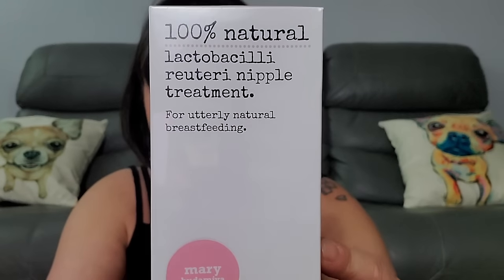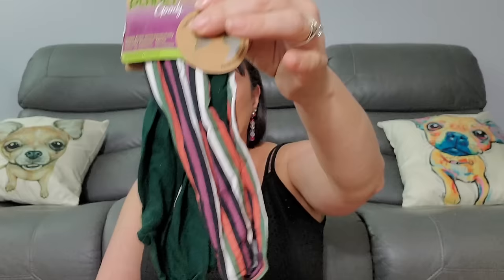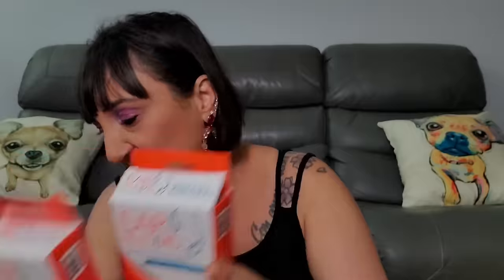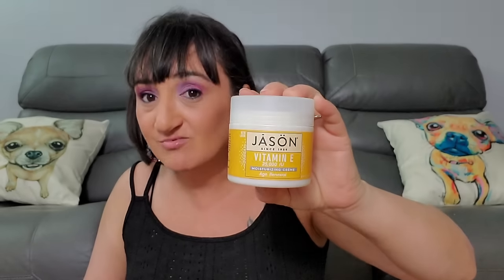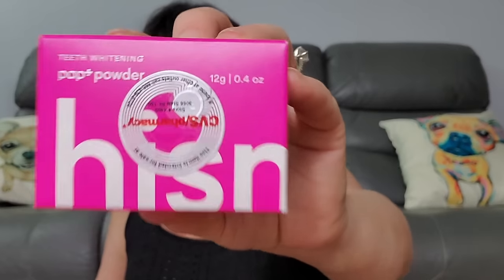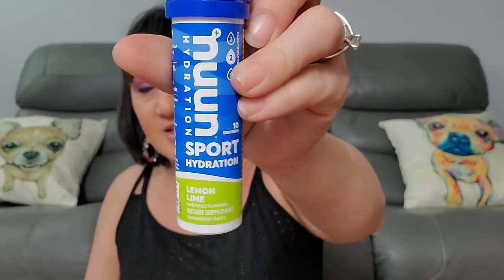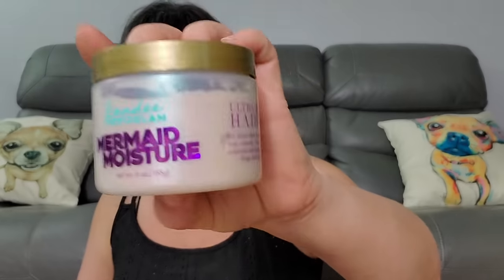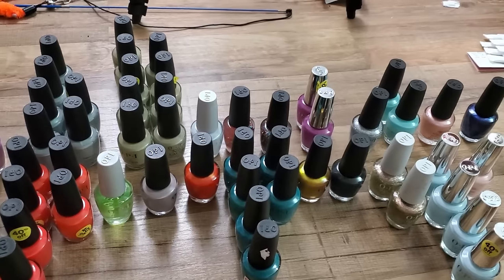Unboxing Some Beauty Mystery Boxes From WHOLESALENINJAS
P.O.Box
The Cheap Chick
12620 Beach Blvd.
Ste. 3  # 154
Jacksonville,  FL
32246